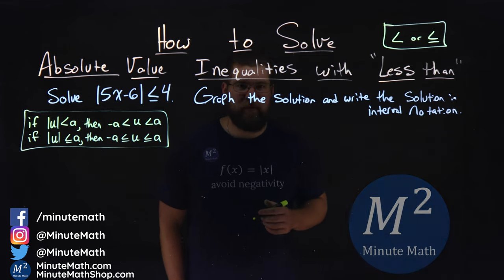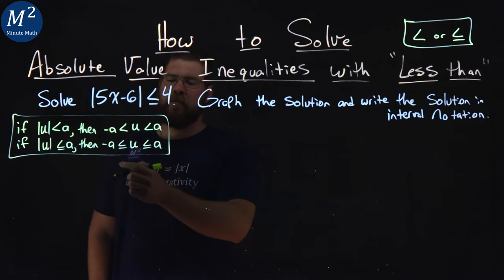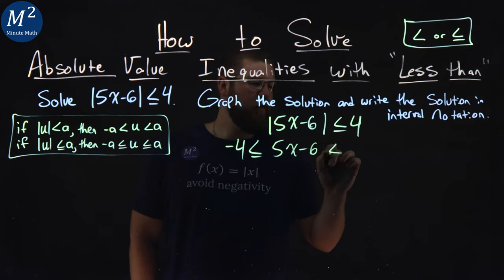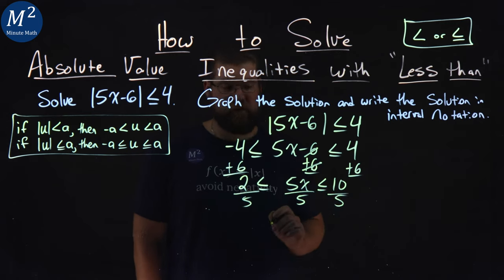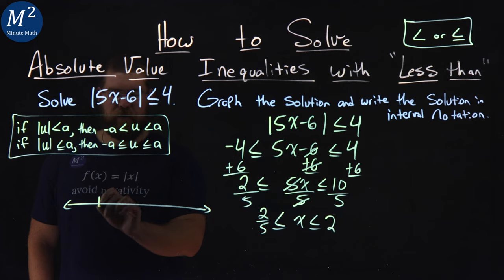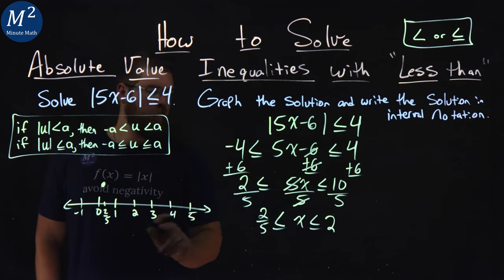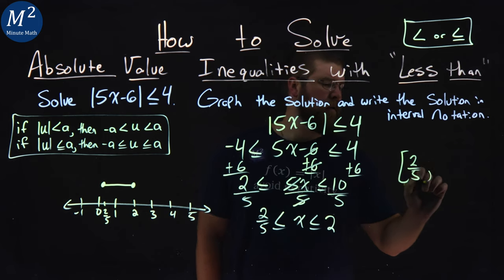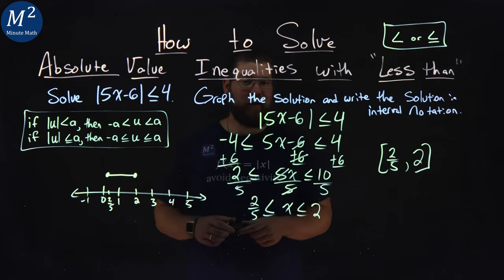How to Solve Absolute Value Inequalities with "Less Than" | Part 2 of 2 | Minute Math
In this video we cover how solve absolute value inequalities with "less than". We learn how to solve these absolute value inequalities with the less than or less than and equal to symbol in them.

Amazon Store Front: How we make our videos, Recommended Educational Resources, Etc.:

Marecek, L., & Mathis, A. H. (2020). Solve Absolute Value Inequalities. In Intermediate Algebra 2e. OpenStax.